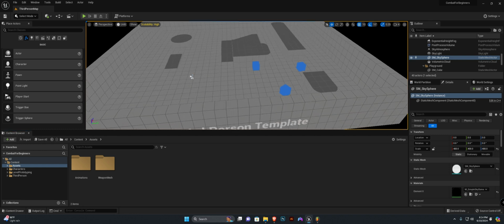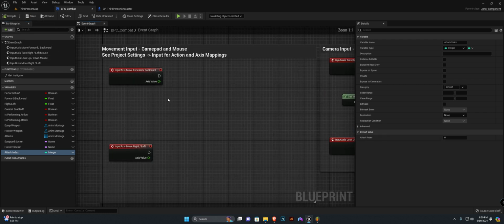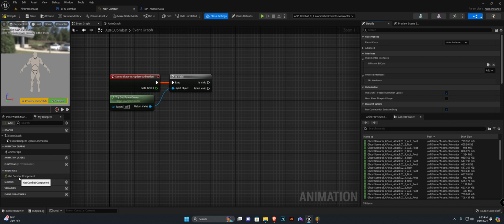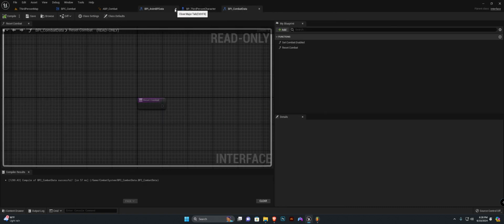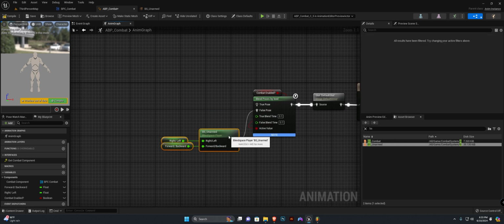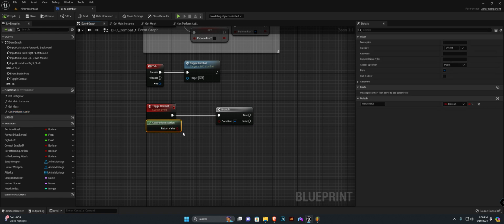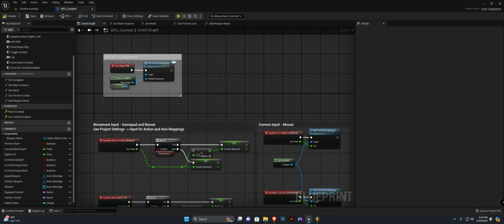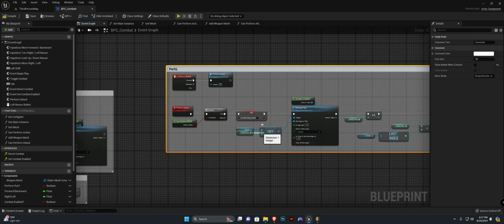Combat For Beginners